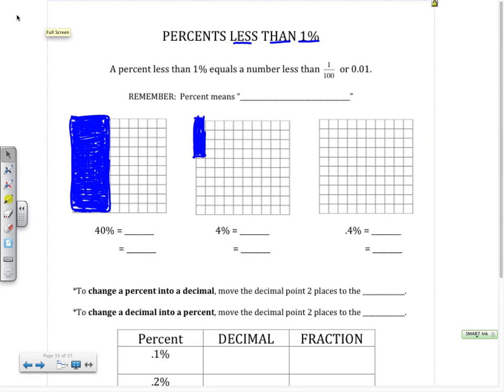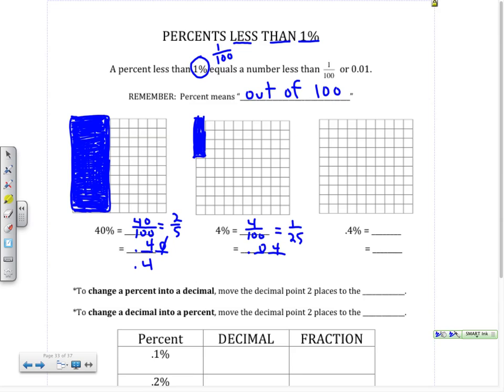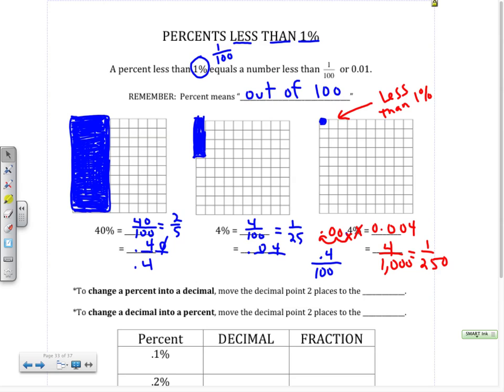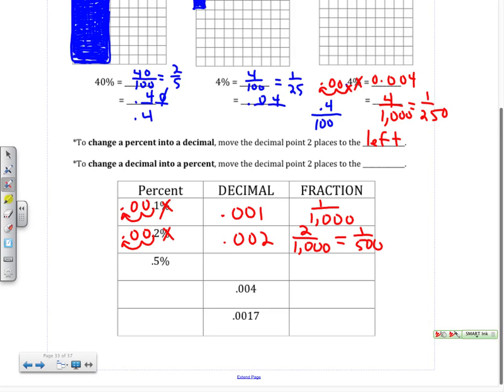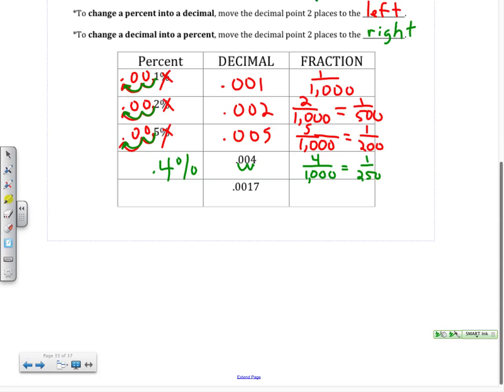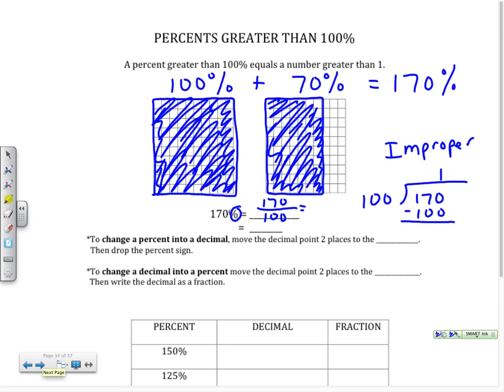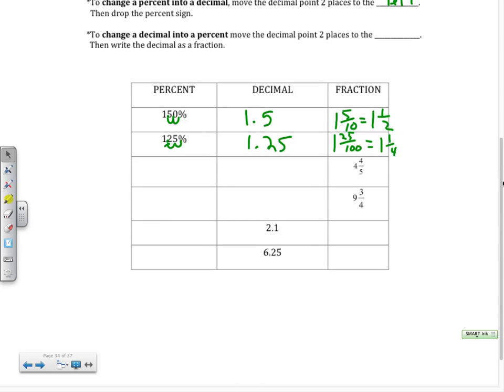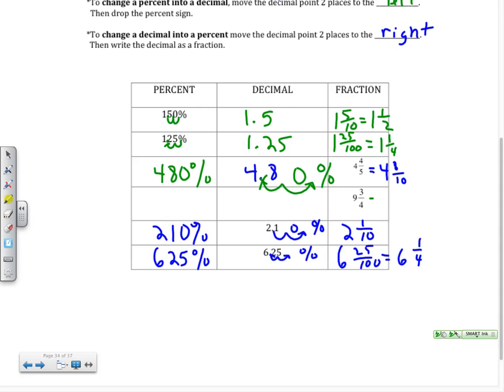Ch 2 Lesson 4 Percents Less than 1%